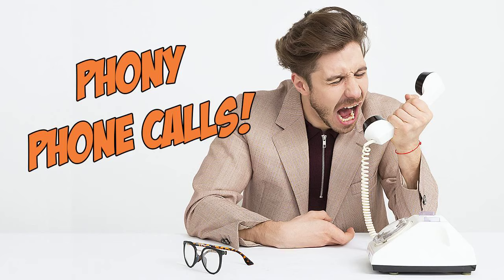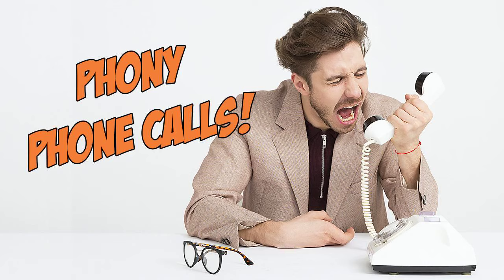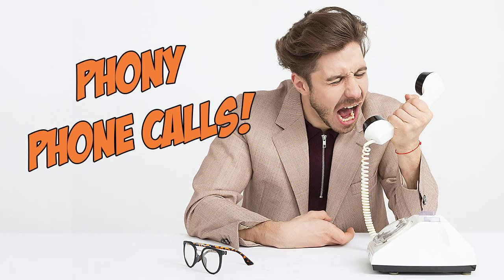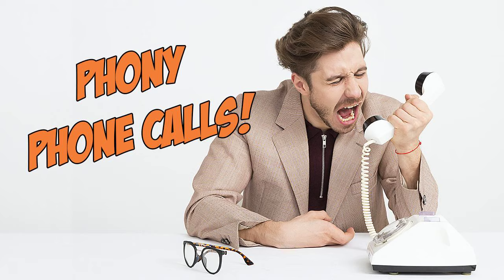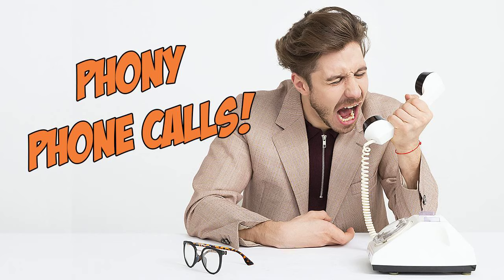Korean Clock Repair Shop (replay 2)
I spent a lot of time gathering, editing and organizing all the phony phone calls I could find, and I’m happy to share them with other fans. If you know of a phone call I’m missing, I’d appreciate you sharing the link so I can add it to the channel. Enjoy!